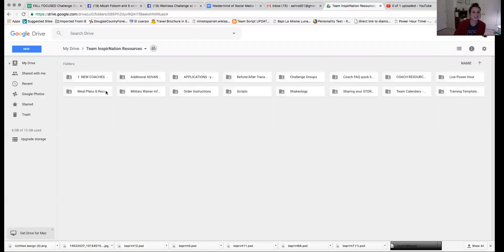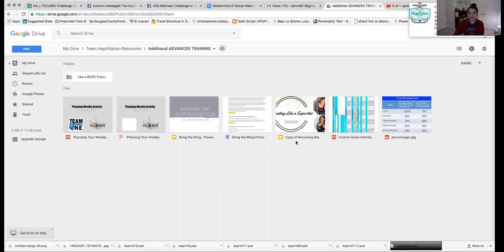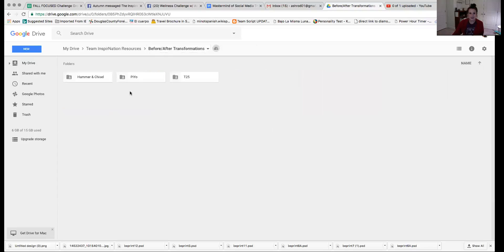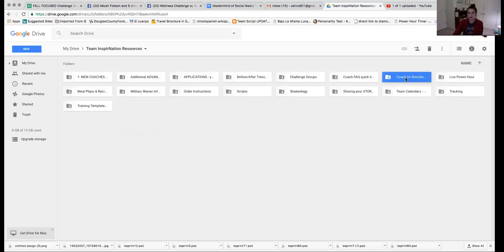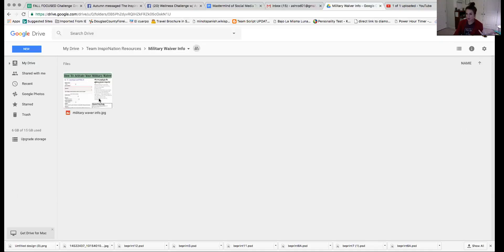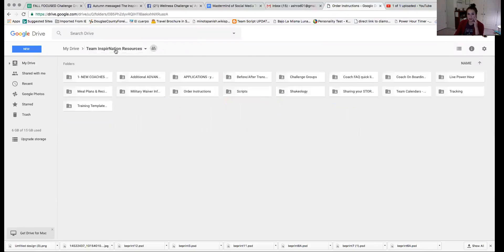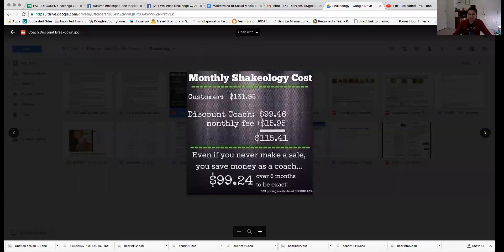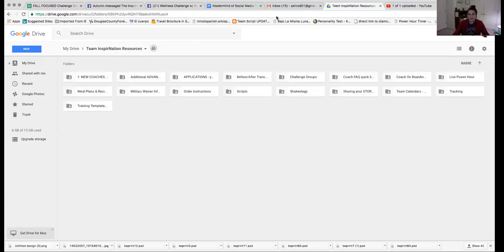How To Utilize The Google Drive Resources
No need to reinvent the wheel! We have so many resources in the google drive accessible to you, so use them to help you create your own resources!